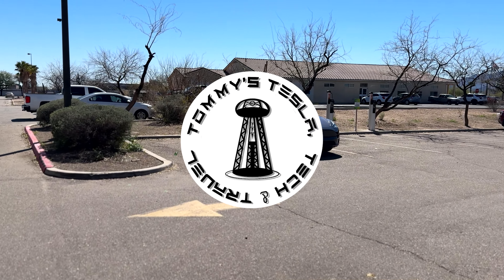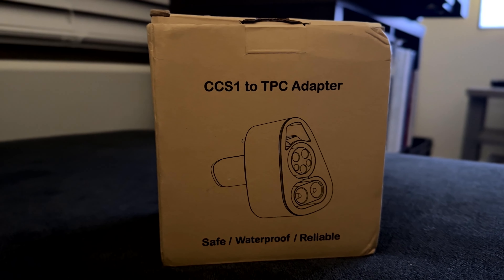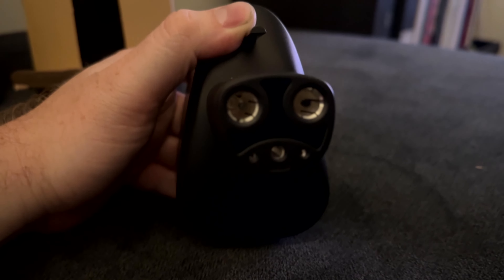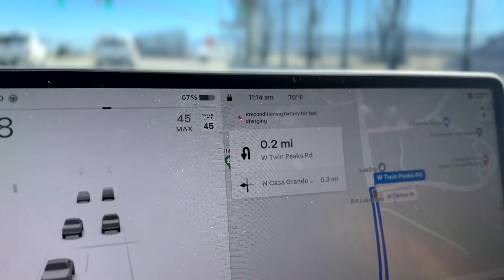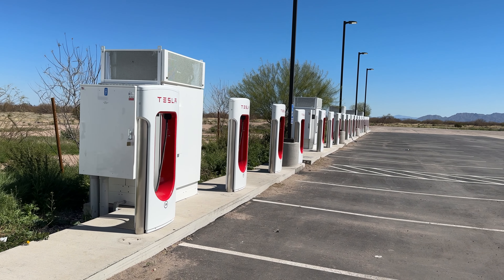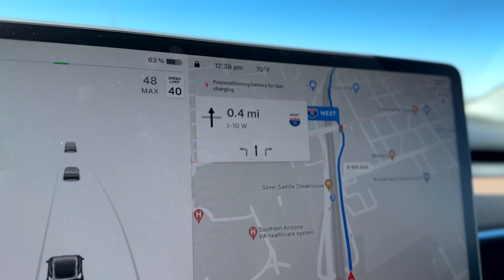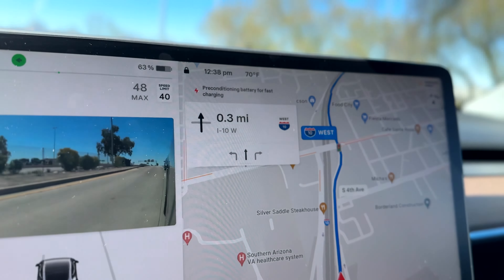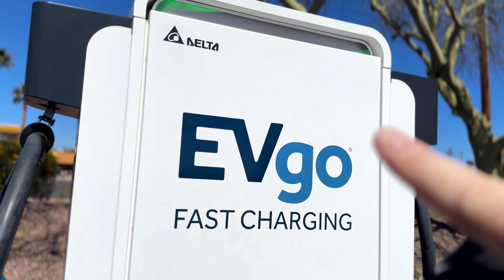Will My Tesla Charge With EVgo or Electrify America Using a CCS1 Adapter?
We ordered and unboxed and ccs to NACs tesla converter for evcharging. Boy of boy are we having trouble with it. Check it out here.